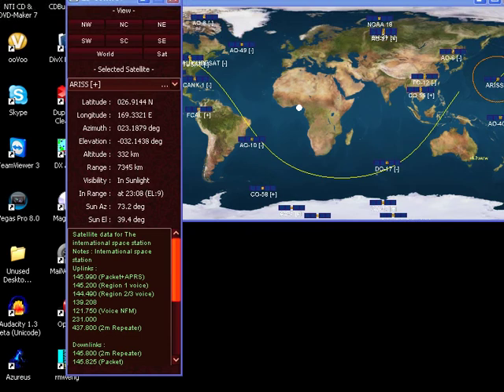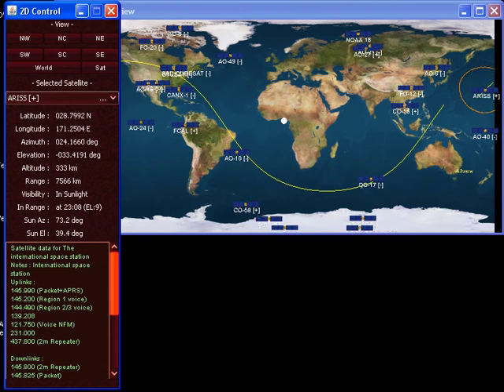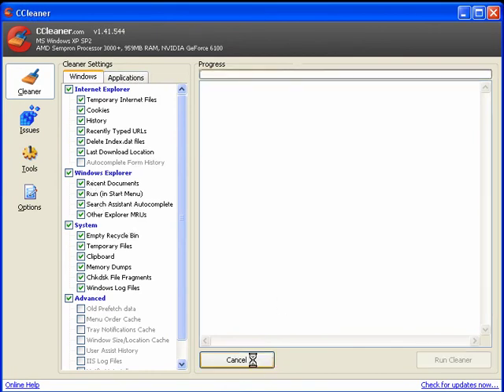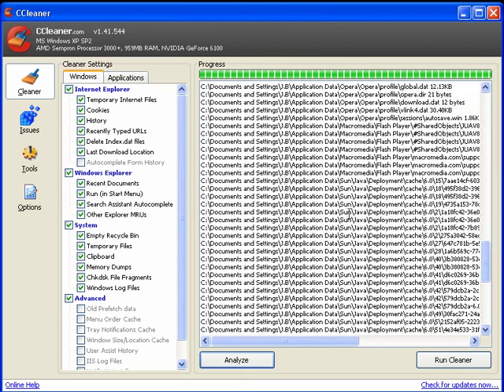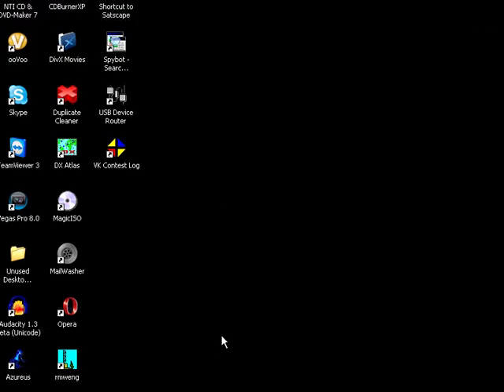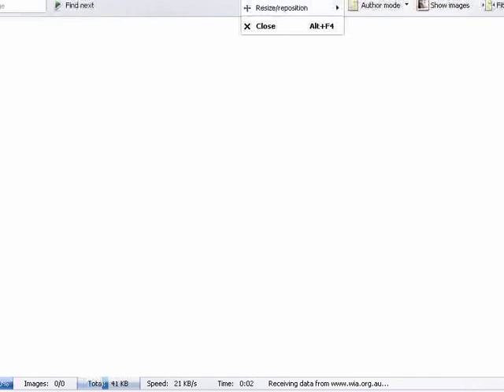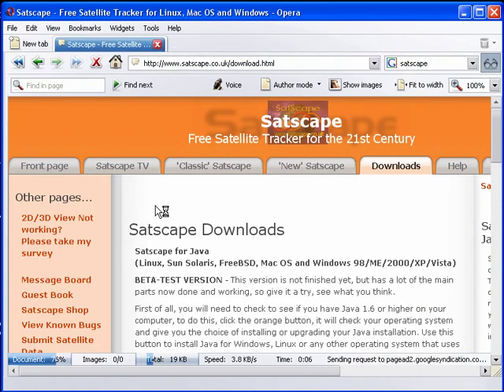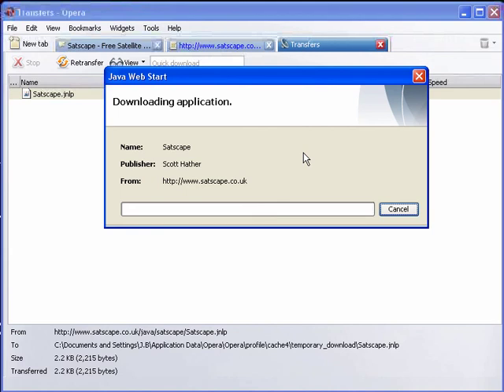Satscape Java and CCleaner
UPDATE!!! See my second Satscape video for the Fix.If you are using Satscape Java and also use CCleaner to clean up your hard disk you may come across this problem.